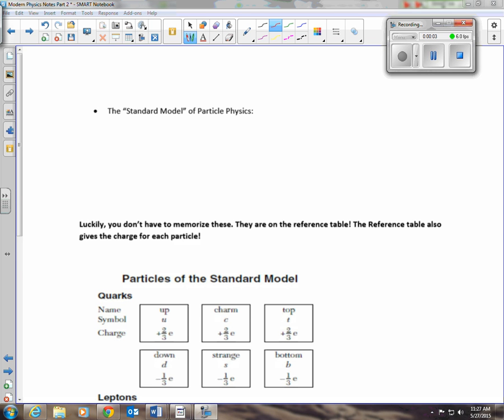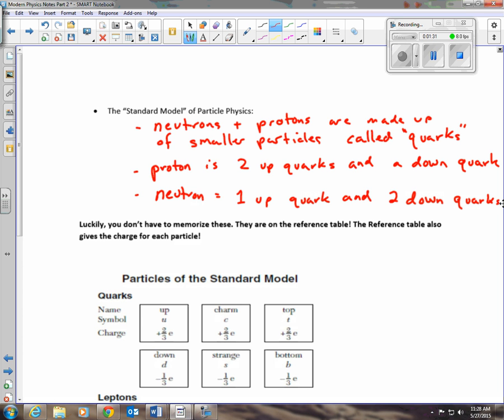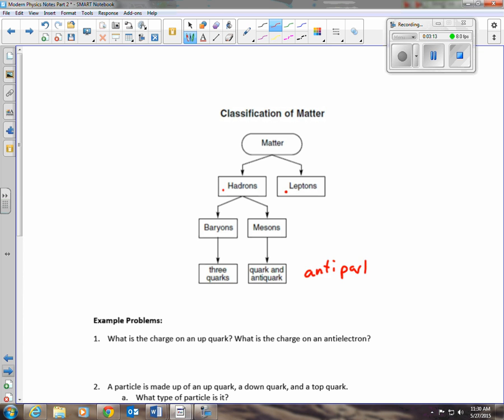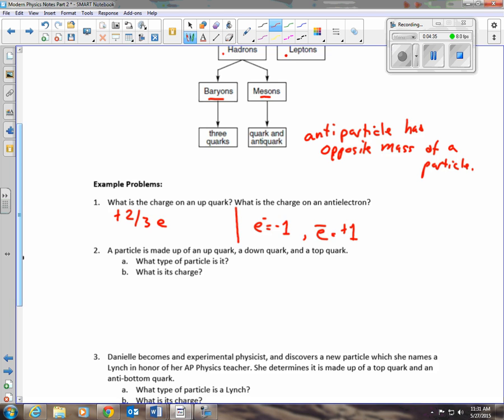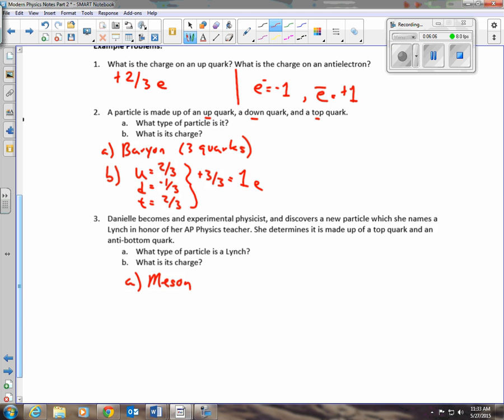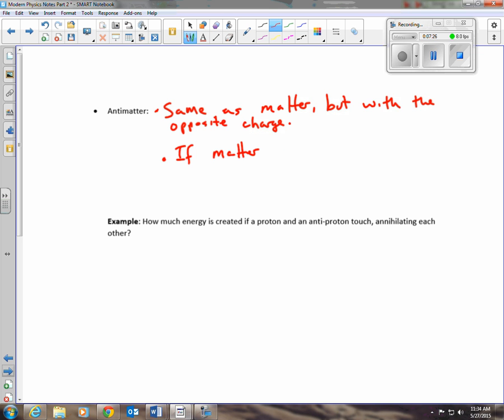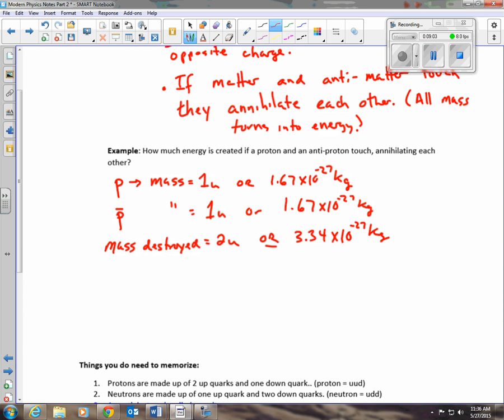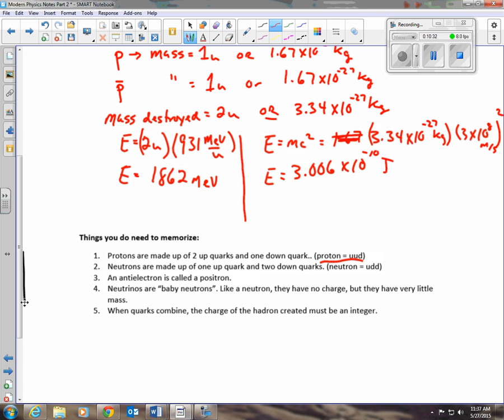Modern Physics Video 5